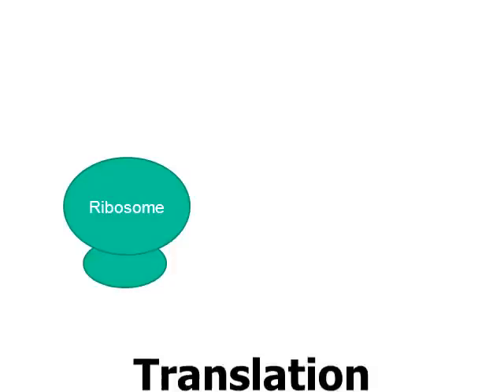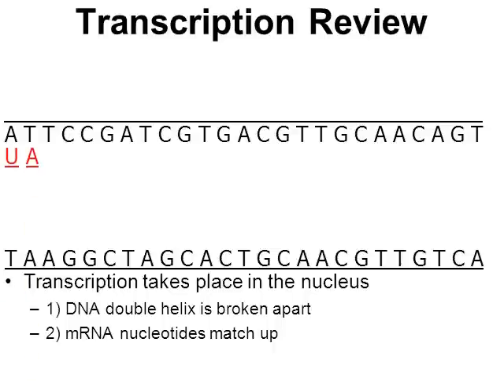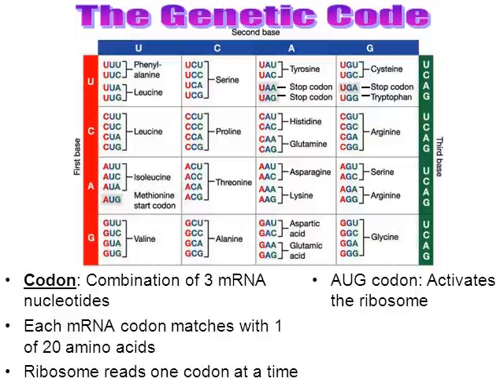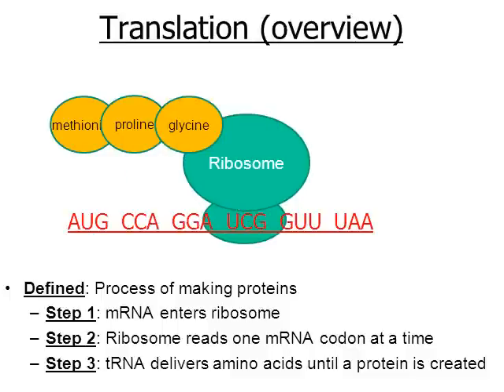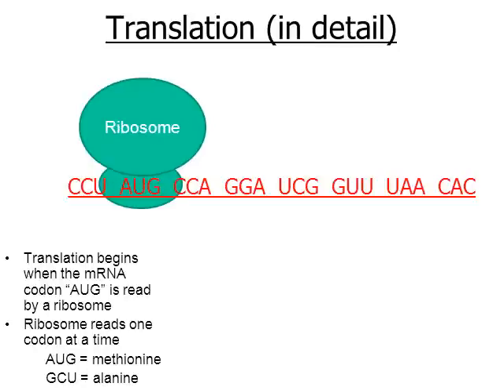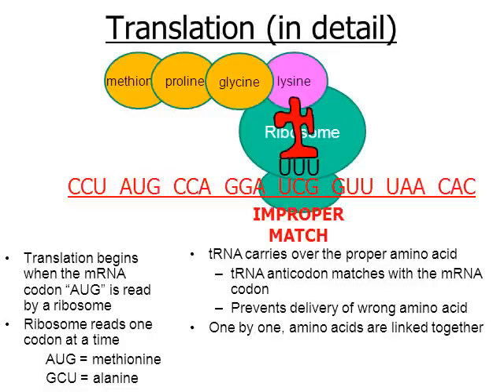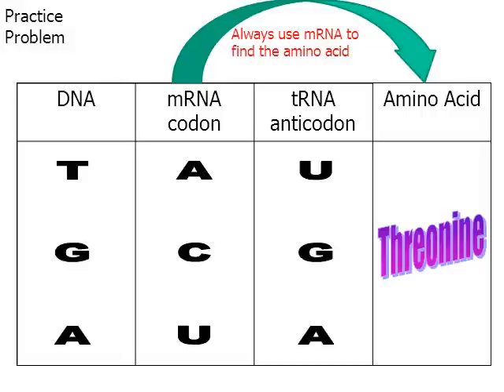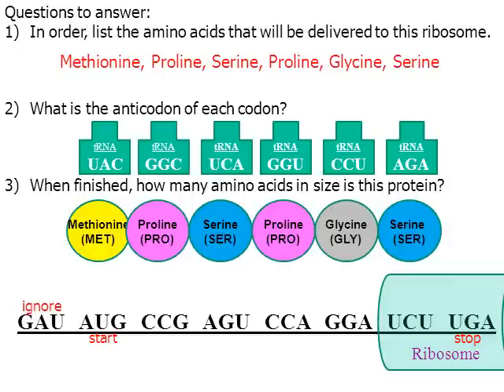DNA & Translation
I use this PowerPoint in my biology class at Beverly Hills High School.

Topics:
- Genes
- Transcription
- mRNA
- tRNA
- Genetic code
- Translation
- Ribosome
- Codons
- Anticodons
- Protein synthesis
- Protein translation

Teachers:
You can purchase this Powerpoint from my online store located at TeachersPayTeachers.com. The link to purchase the item can be found below: